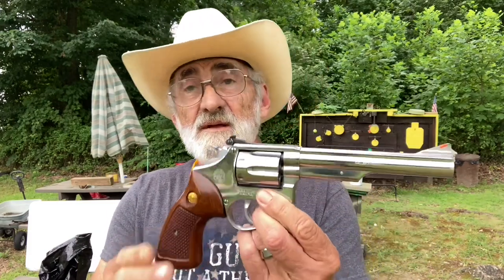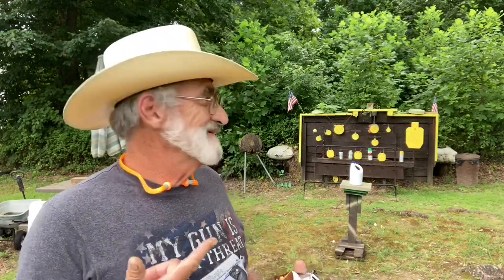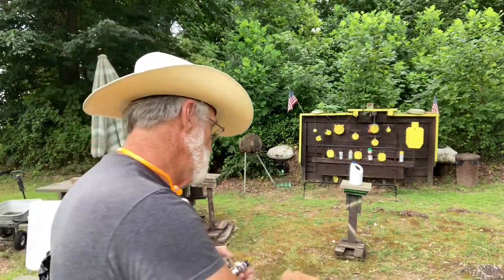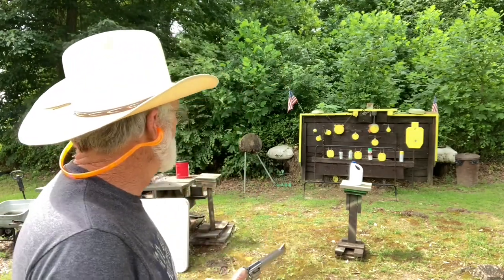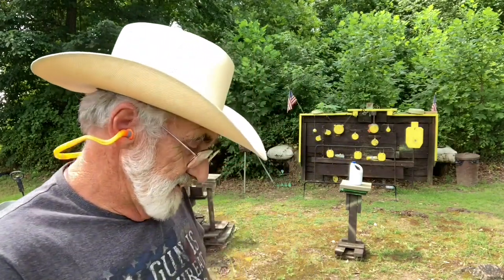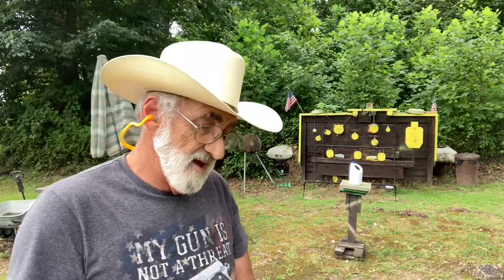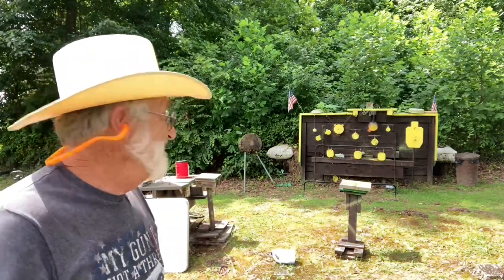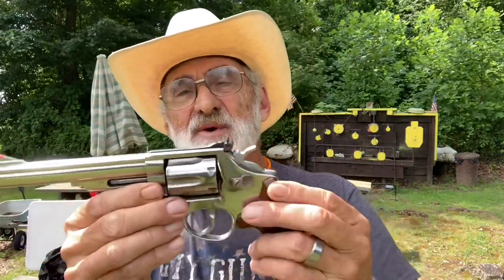Taurus Model 66 Range Review Old School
In this review we take the Taurus model 66 out to our little mini range, chambered in a 357 magnum. Now this is not a new model, it’s the older model, kind of looks like your model 29 Smith and Wesson.  The dirty harry special! Now this gun is like new, but it’s got some age on it, so we’re going to take it out to the range. I don’t think it’s ever been shot but we’re gonna put some rounds through it and see how this pistol performs. So let’s go out to my mini range and have some fun.

👉Some of my favorite Amazon products:

SuperFire Flashlight

900 PCS Gun Cleaning Patches - 2''×2'' Square Cleaning Patches

6 Inch Cotton Gun Cleaning Swabs with Bamboo Handle in Storage Case